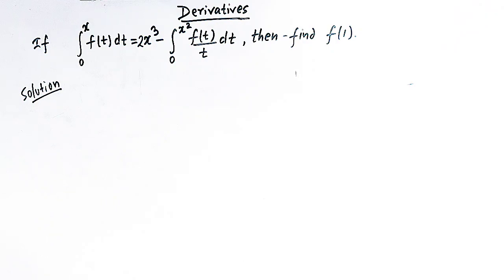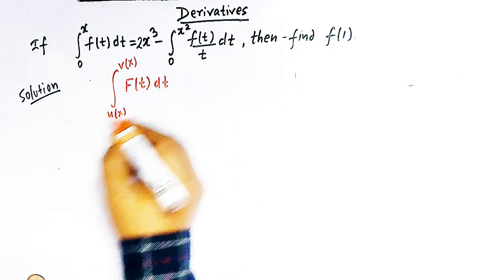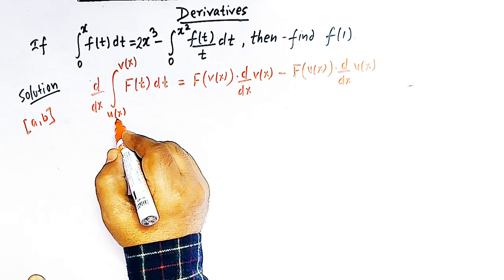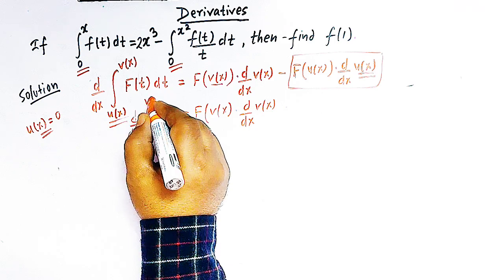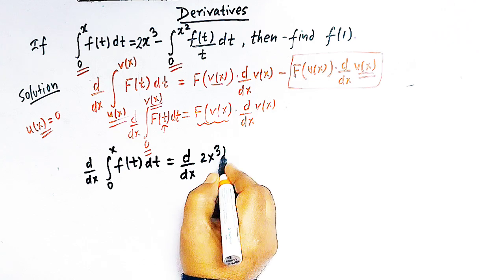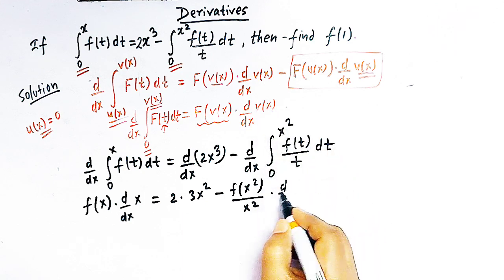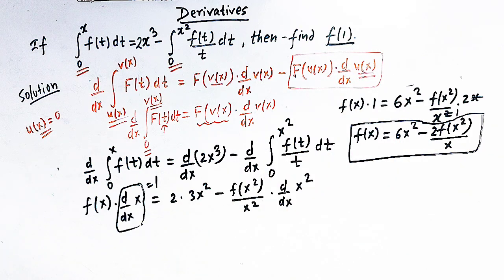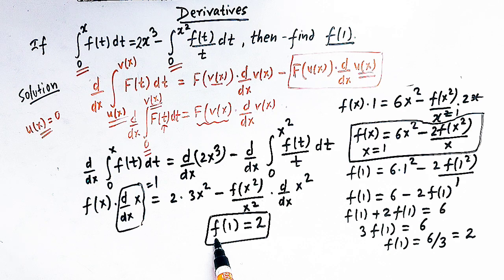Find f(1)_ Derivatives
To find f(x) and f(a).